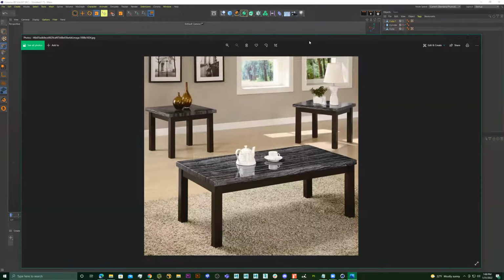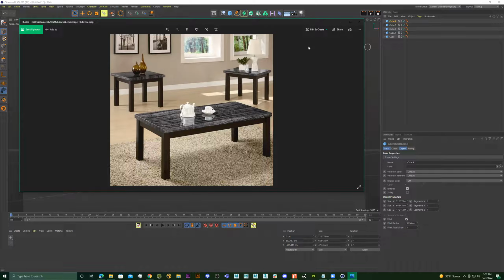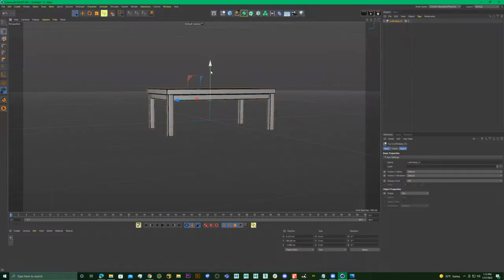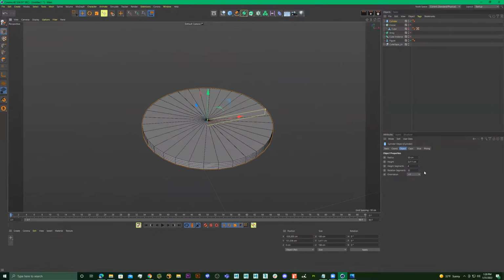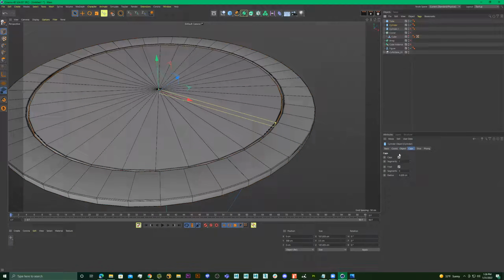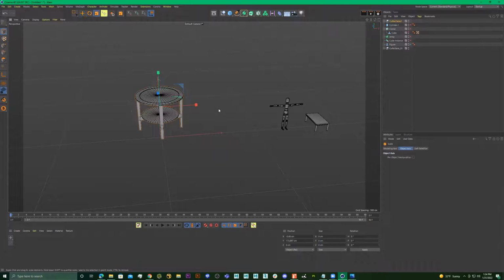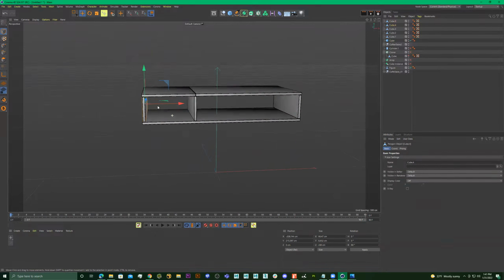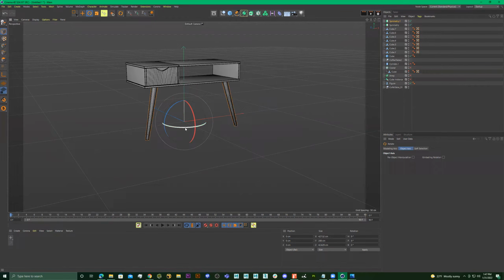Cinema 4D || Creating Basic Coffee Tables (filets)